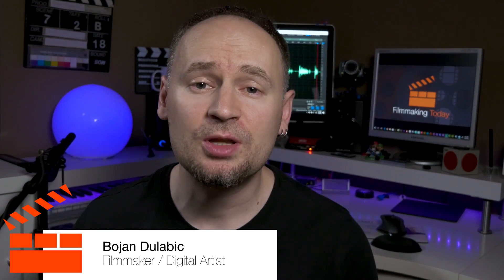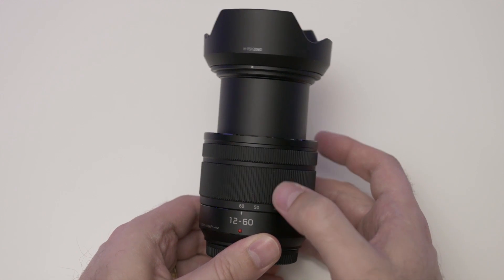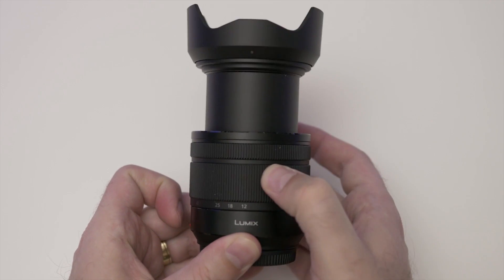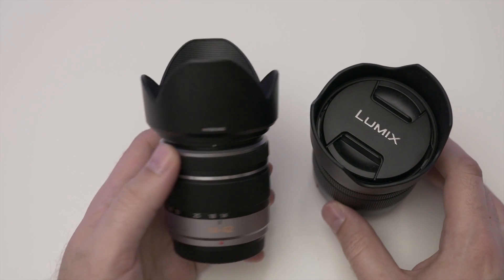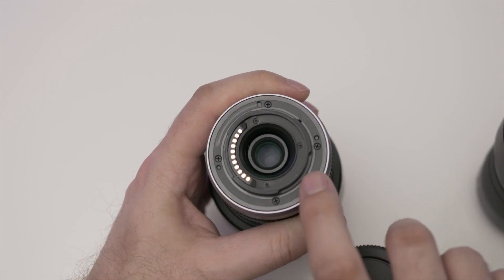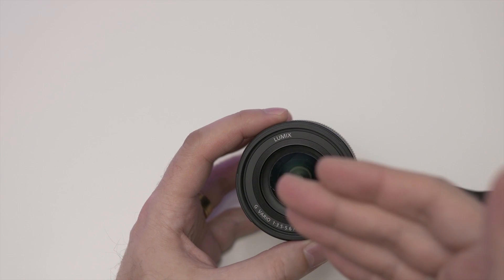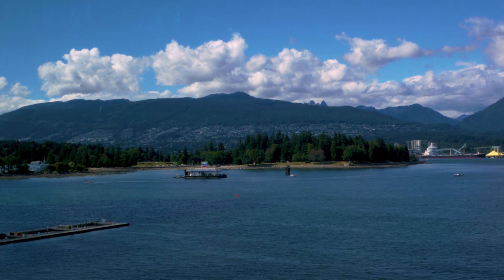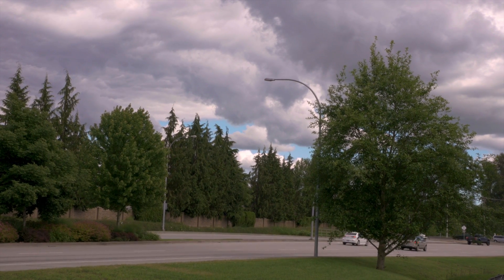Panasonic 12-60mm Lens Review | Filmmaking Today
Full review of the Panasonic 12-60mm kit lens and sample footage. This is a great all purpose lens for micro 4/3 camera systems.

FREE BOOK

BUY PRODUCT

Panasonic 12-60mm f/3.5
Panasonic 12-60mm f/2.8

Panasonic 12-60mm f/3.5
Panasonic 12-60mm f/2.8

Panasonic 12-60mm f/3.5
Panasonic 12-60mm f/2.8

VIDEO LINKS

OTHER CHANNELS

FOLLOW US